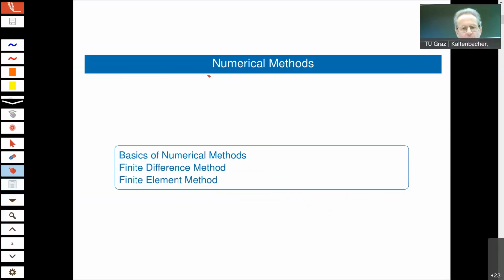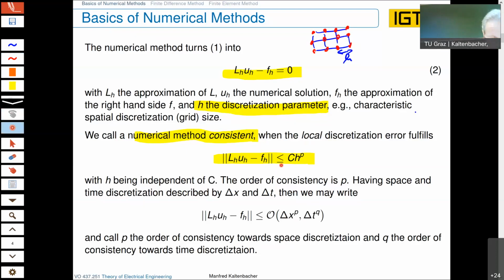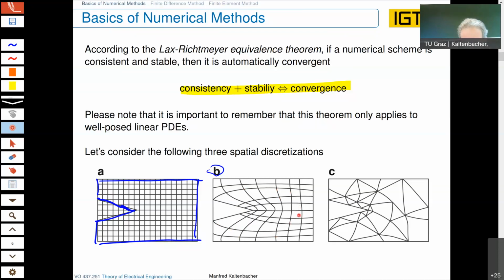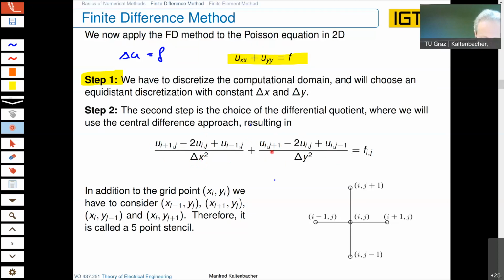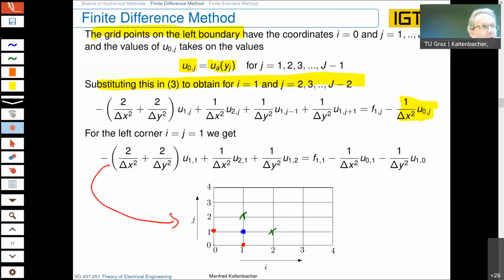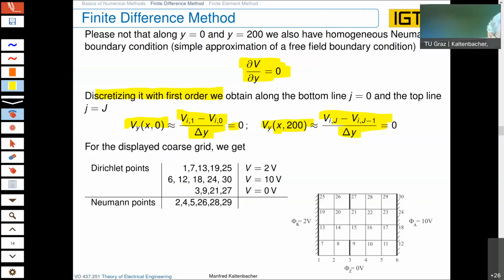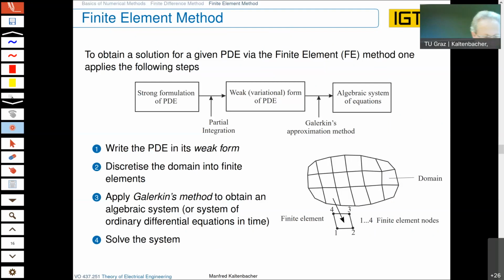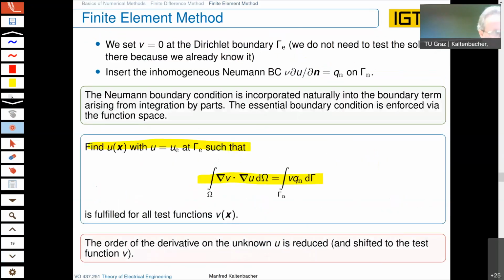2021 TE NumericalMethods part1